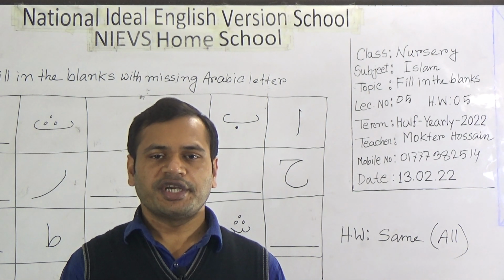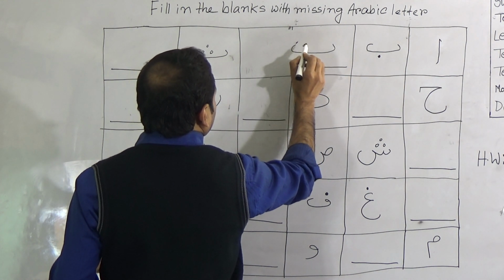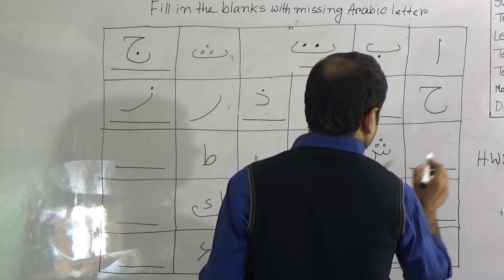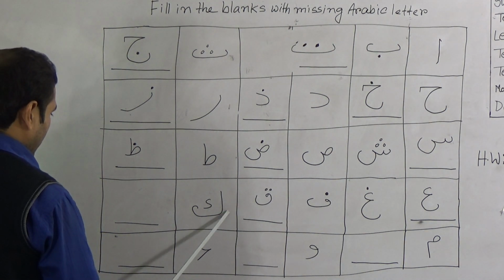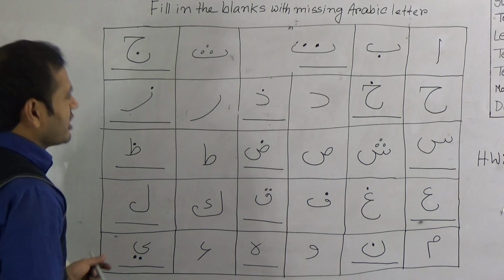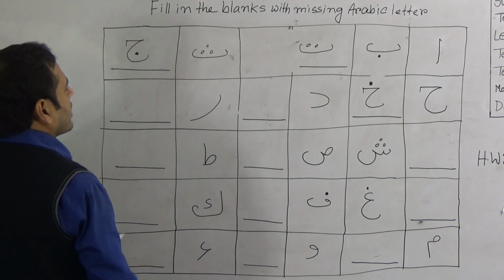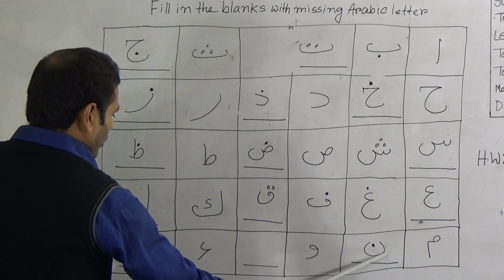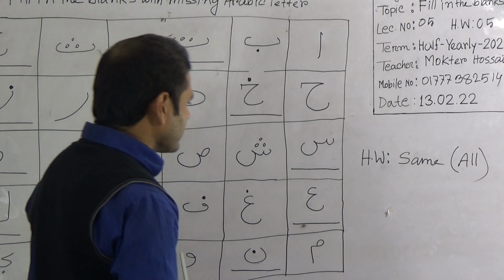Class: Nursery, Subject: Islam (Lecture-05), Topic: Fill in the blanks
Half Yearly-2022
Class: Nursery
Subject: Islam (Lecture-05)
Topic: Fill in the blanks
Teacher: Mokter Hossain